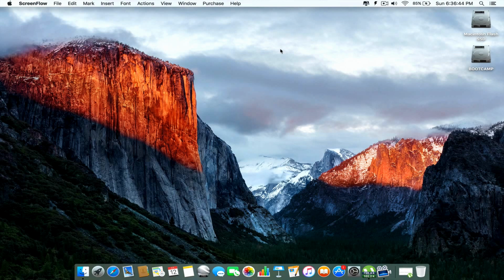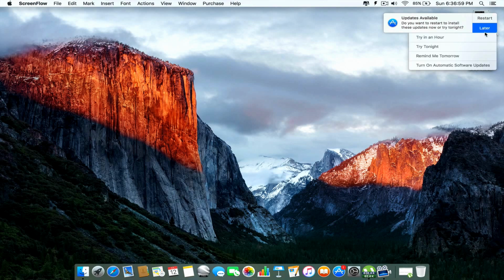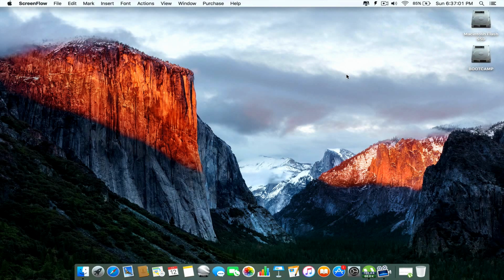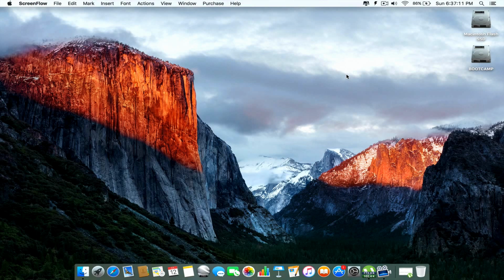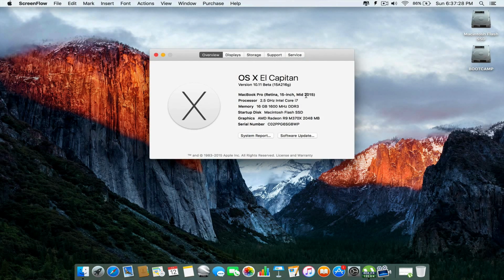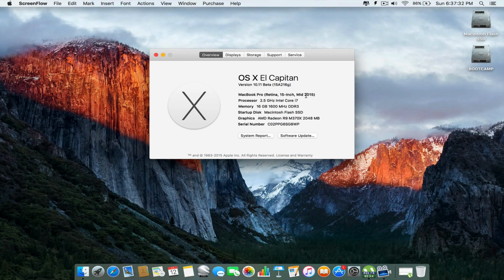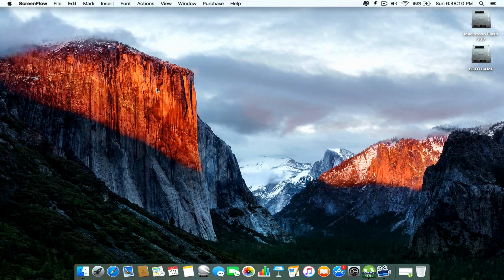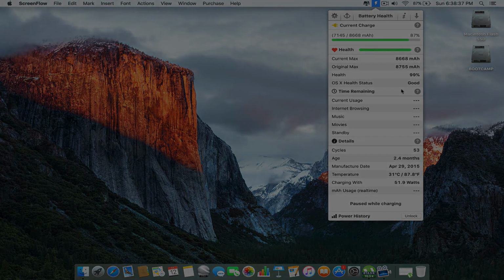Macbook Pro 15" Retina Mid-2015 Overview and Review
This video is meant to help anyone interested in purchasing a new MacBook Pro 15” Retina.